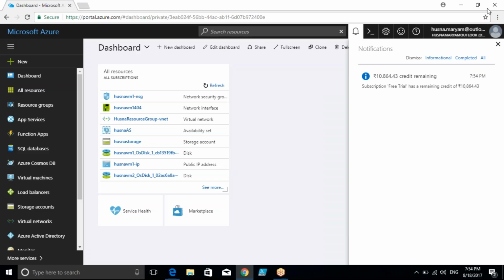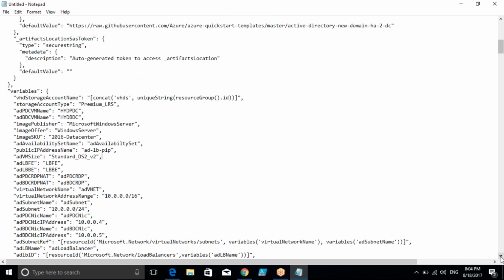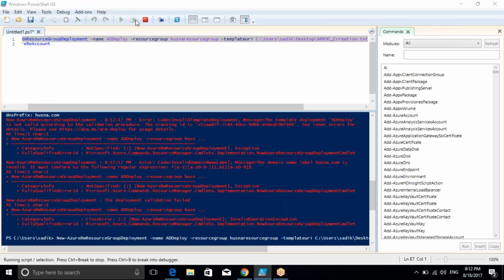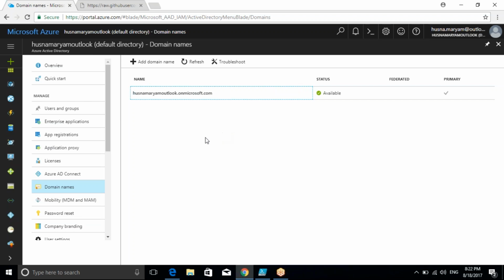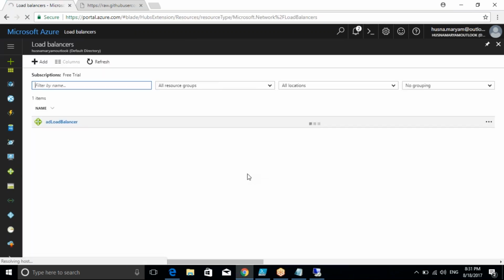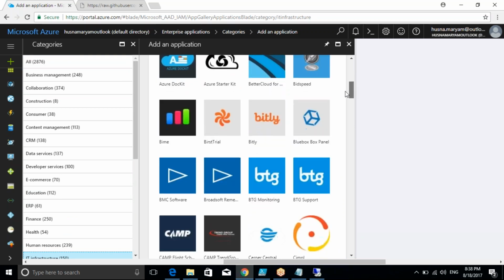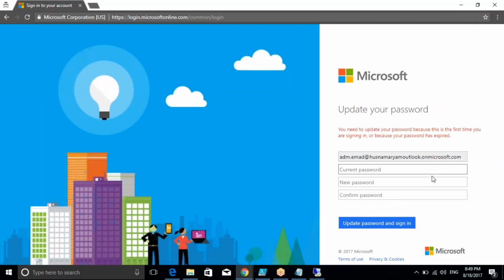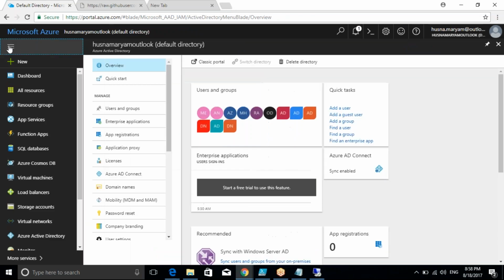Day 13 Azure Active Directory Part 1